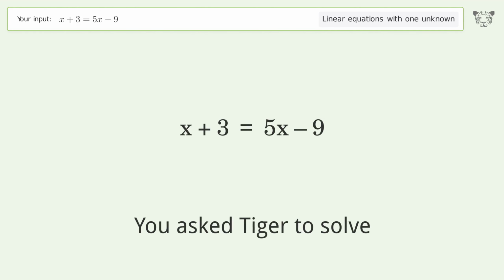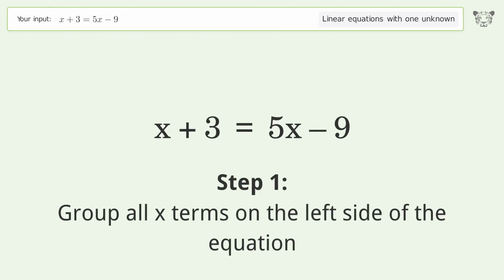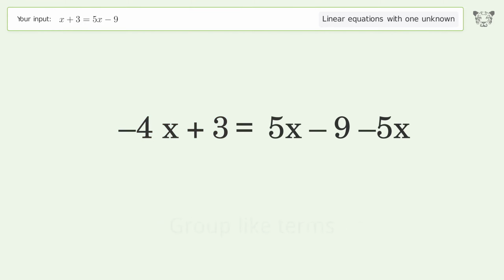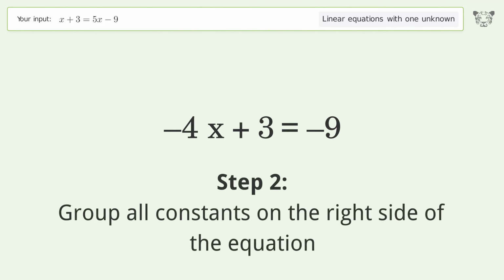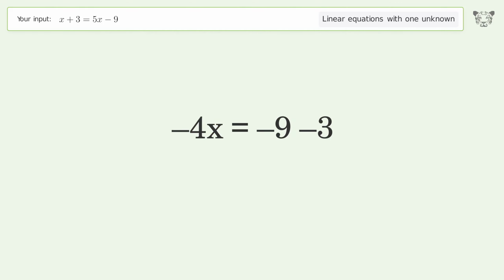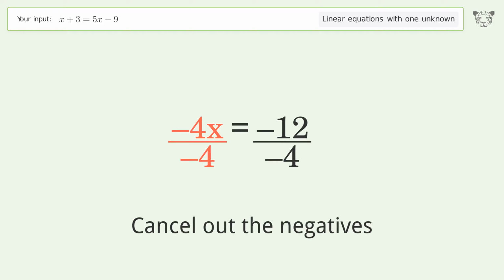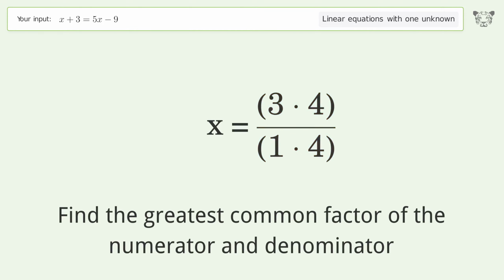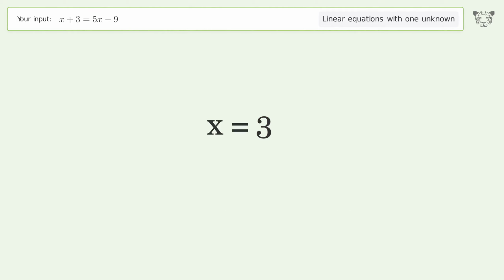Linear equation with one unknown: Solve x+3=5x-9 step-by-step solution